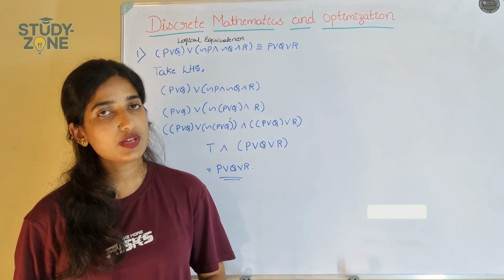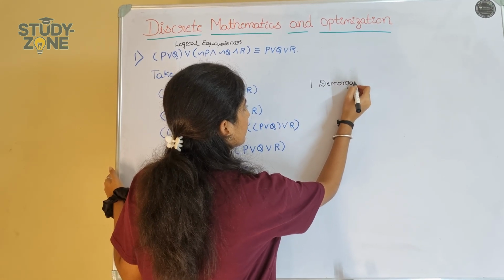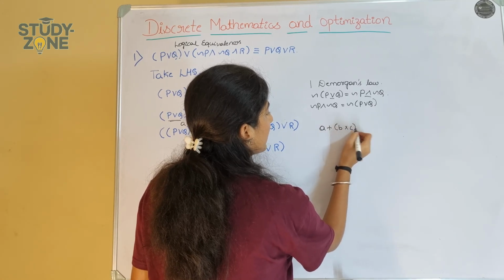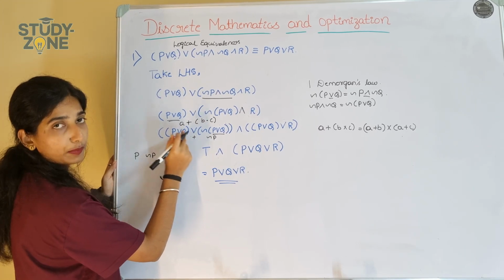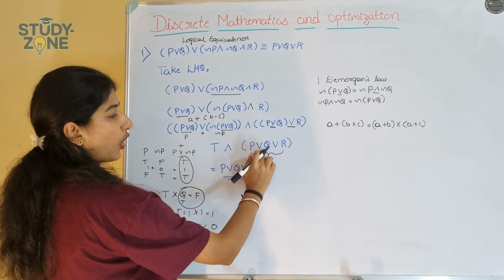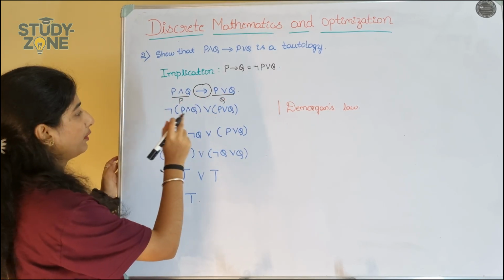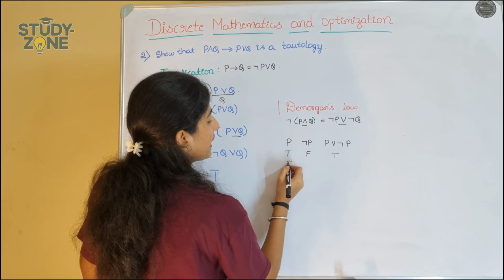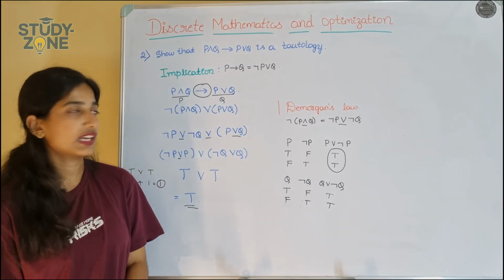📚 Logical Equivalences | Discrete mathematics | Exercise Problems | Lecture 5 | Part-2 📚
🔹 Welcome to Soundarya's Study-Zone, your go-to place for mastering concepts with clarity!
🔹 In this session, we tackle Logical Equivalences with step-by-step solutions to exercise problems without using Truth Table
🔹 Since we have a lot of problems to solve, we’ve split them into multiple parts. This is Part-2, where we begin with fundamental problems and their solutions.

✔️ Detailed explanation of Logical Equivalences
✔️ Solved examples with clear reasoning

📣 Let’s Learn & Grow Together! 🚀💡